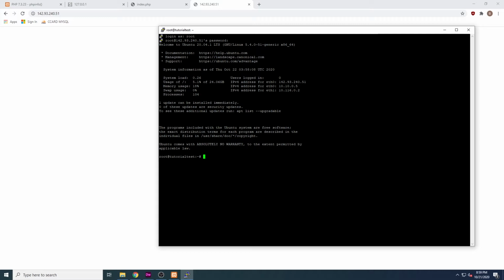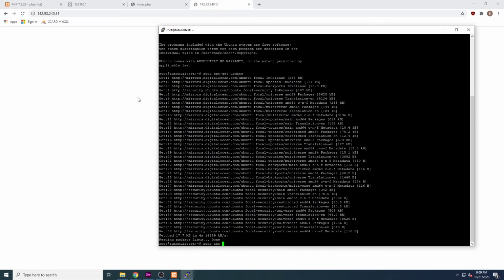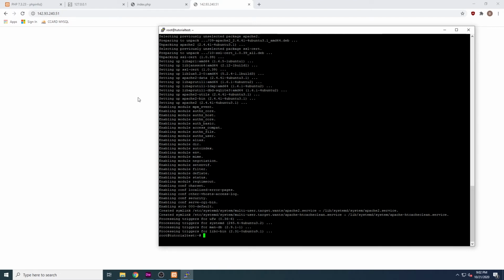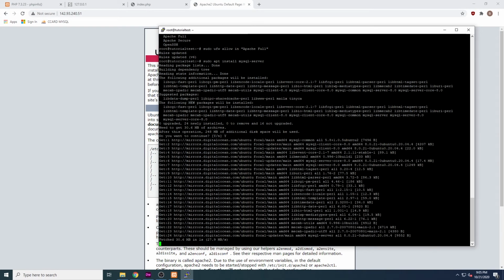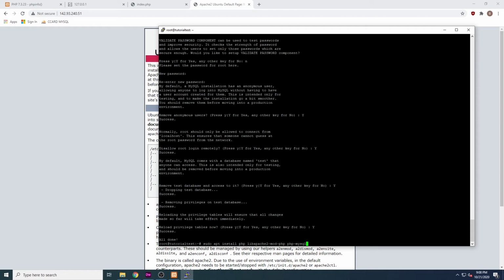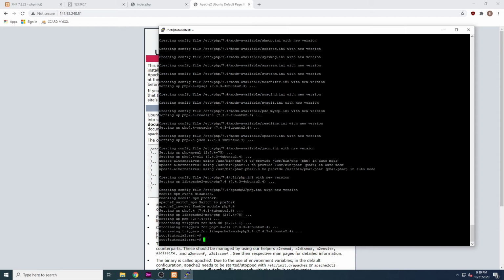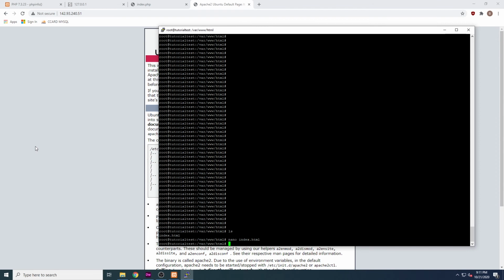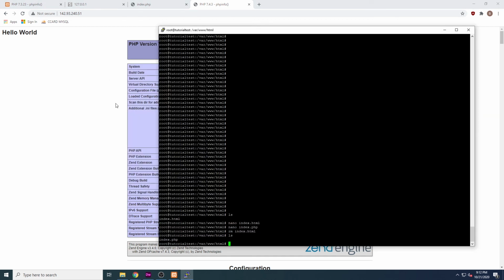How to Setup PHP Test Server on Ubuntu 20 (Linux)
A quick tutorial on setting up a PHP / Apache / MySQL test server on Linux (Ubuntu 20.04).

MORE VIDEOS ON PHP:
Learn PHP - Tutorial Series for anyone new to PHP: